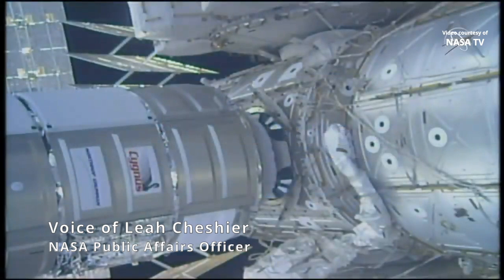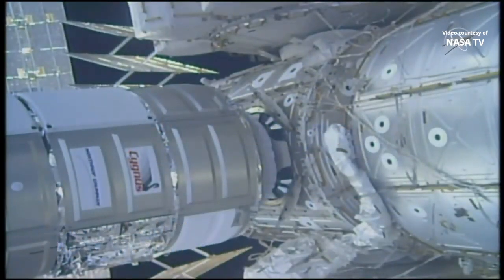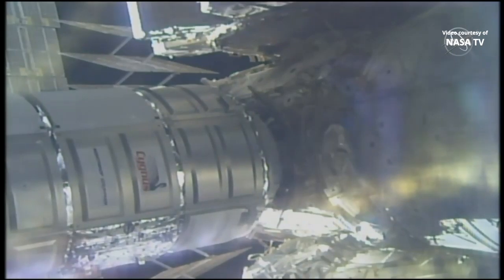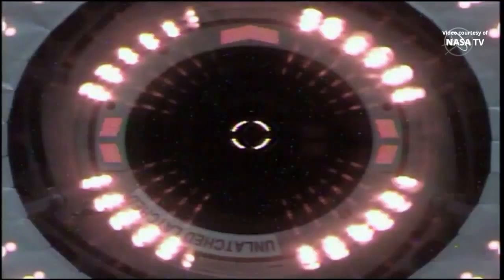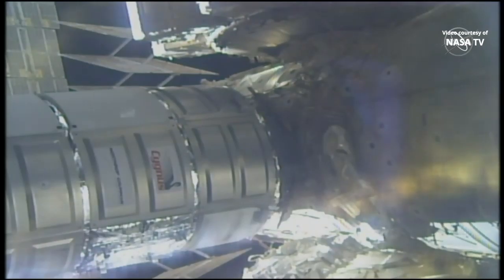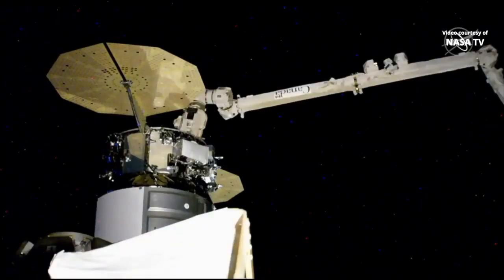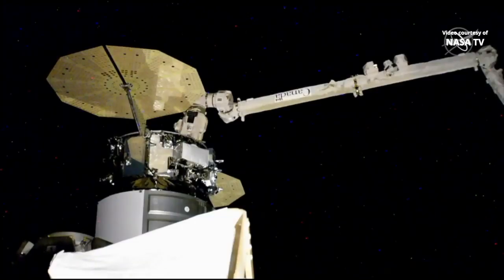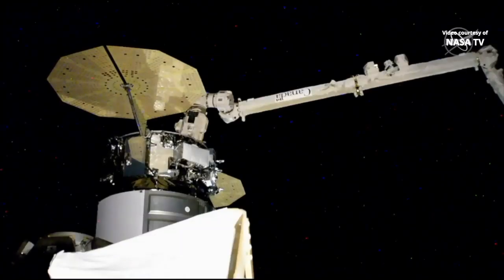NG-12: S.S. Alan Bean Cygnus berthing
Northrop Grumman’s Cygnus spacecraft, dubbed the S.S. Alan Bean, was berthed to the International Space Station’s Unity module on 4 November 2019, at 11:21 UTC (06:21 EST). The spacecraft was captured with the International Space Station’s robotic Canadarm2 by NASA astronauts Jessica Meir and Christina Koch, on 4 November 2019, at 09:10 UTC (04:10 EST).  For the Commercial Resupply Services (CRS) NG-12 mission, Cygnus delivers about 3719 kilograms (8200 pounds) of cargo to the International Space Station and is scheduled to arrive on 4 November 2019. The NG-12 Cygnus Cargo Delivery Spacecraft is named in honor of the American astronaut Alan Bean, the pilot of the Apollo 12 Lunar Module.
Credit: NASA